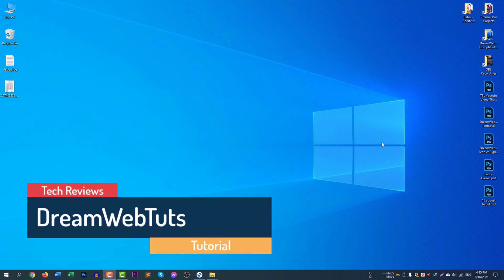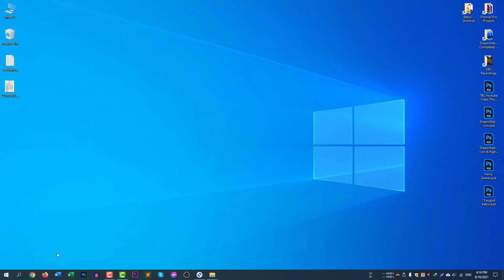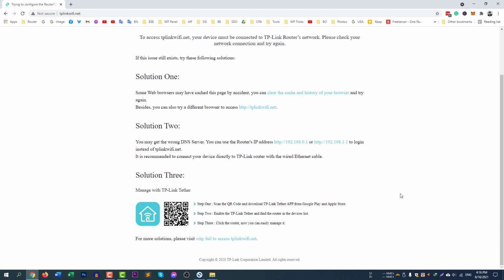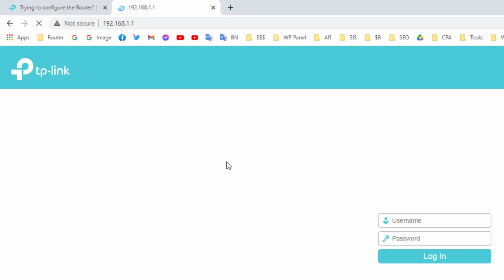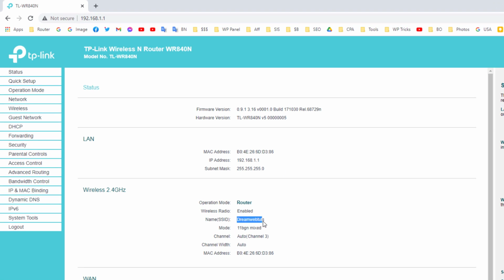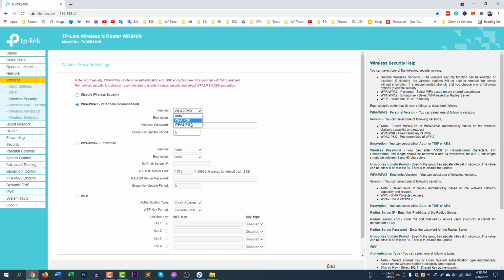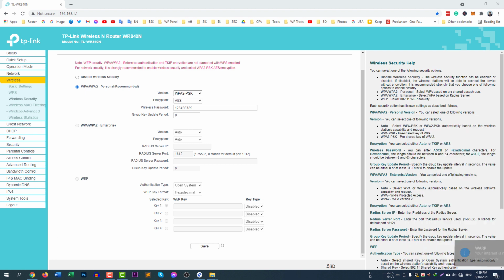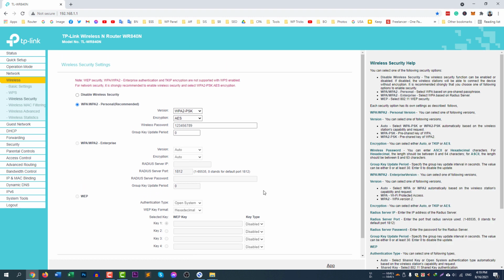How to Change TP Link WiFi Password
Is it time to change your TP-Link WiFi password? In this tutorial, we will show you how to change your TP-Link WiFi password, ensuring the security of your network.

We will begin by explaining why changing your WiFi password is important and the potential security risks of using a weak or easily guessable password. Then, we will guide you through the step-by-step process of accessing your TP-Link router's settings page and changing the WiFi password.

We will also provide tips on how to create a strong and secure WiFi password to keep your network safe from potential hackers.

By the end of this tutorial, you'll be able to change your TP-Link WiFi password with ease and have peace of mind knowing your network is secure.